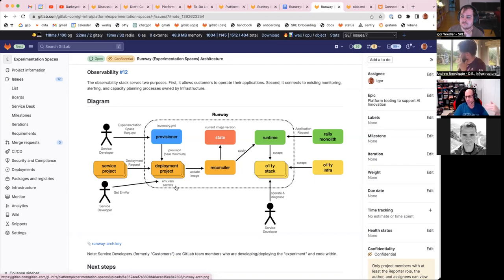2023-05-17 - Runway Design Session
Attendees: Graeme, Igor, Andrew.